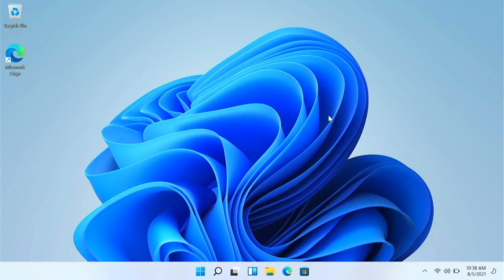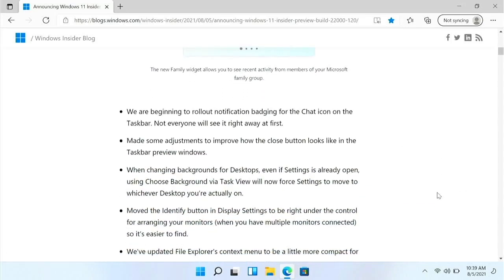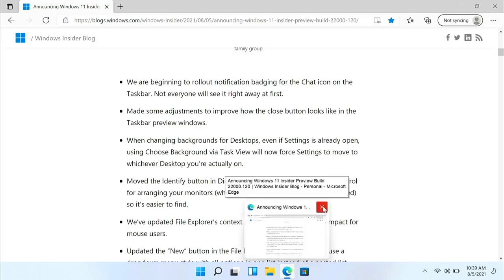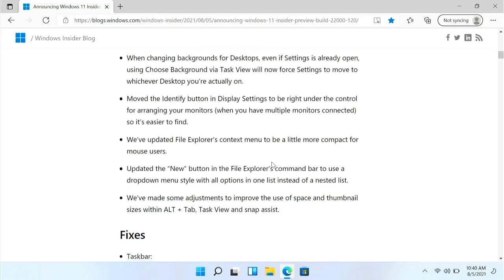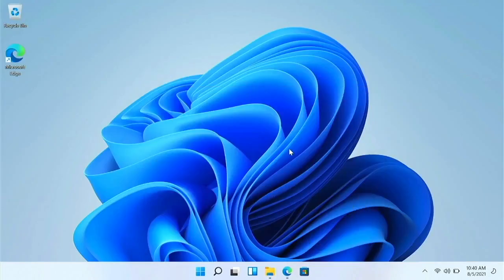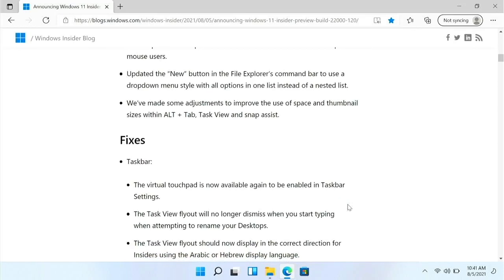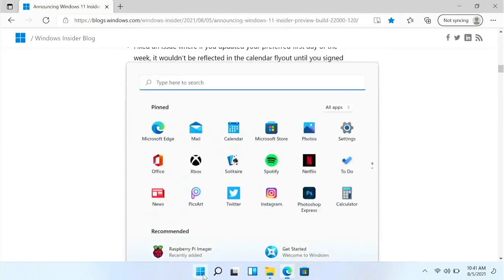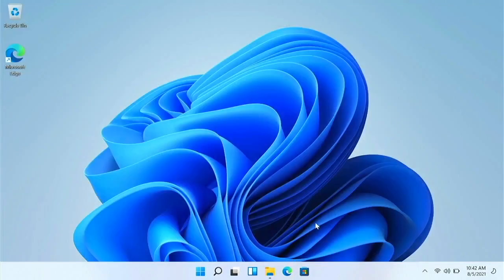Windows 11 build 22000.120 is now in Dev and Beta channels! New widget, UI improvements, and more!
A new and improved version of Windows 11 is now available for Insiders who want to test it out. Join us in today's video!